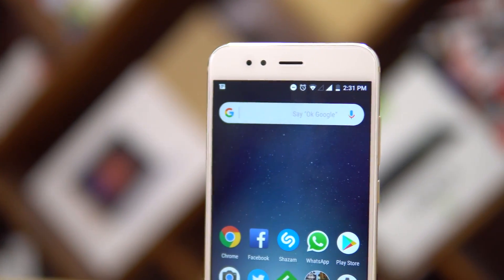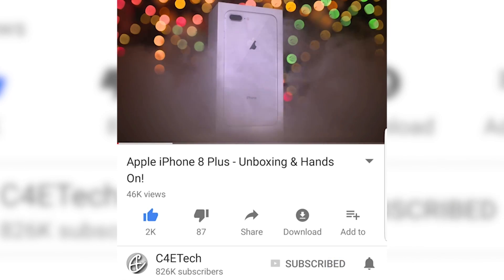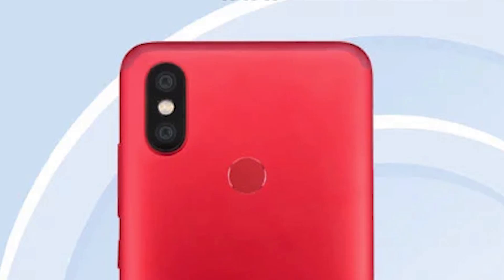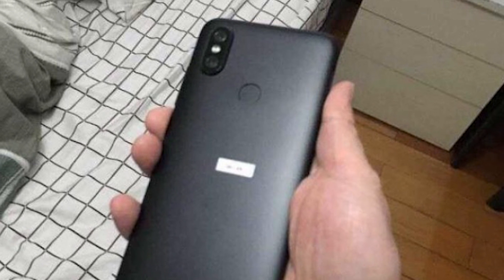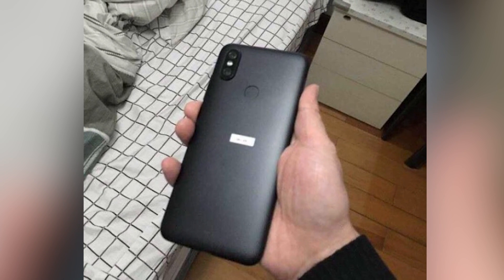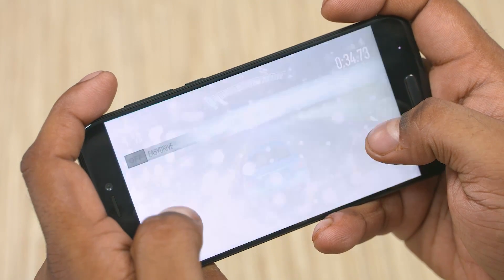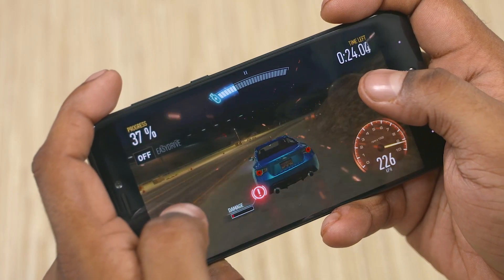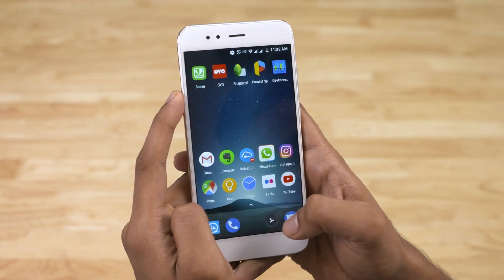Xiaomi Mi A2 | Mi A1 2018 | Mi 6X - Leaks & Expectations!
In this video we show you the first glimpse of the leaked Mi 6X which could potentially be the phone that the Mi A1 2018 will be based on.

The Mi A2 or the Mi A1 2018 or the Mi 6X in China has been leaked through some TENAA images.

The Mi A2 has a 5.99 inch 18:9 Full HD+ IPS LCD display to the front just like we have seen in the Redmi Note 5 Pro in India.

In China this phone is rumored to be called the Mi 6X and has a metal back and dual rear cameras.

It also is supposed to sport a 2910mAh battery.

Music Credits